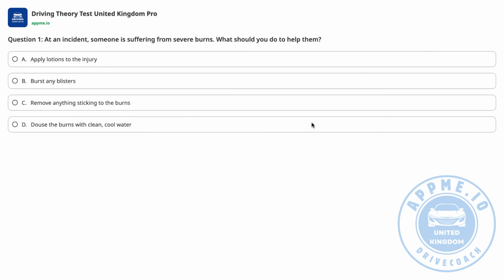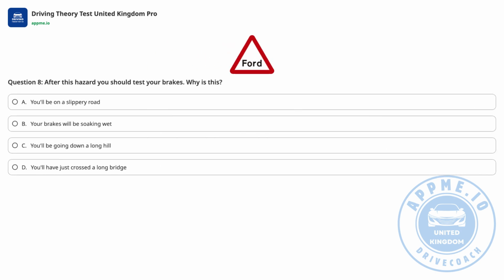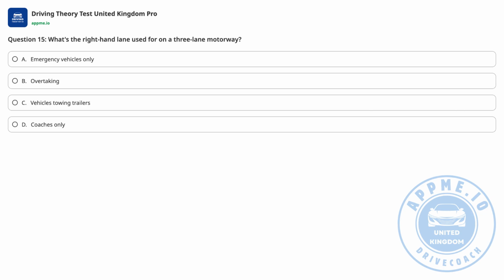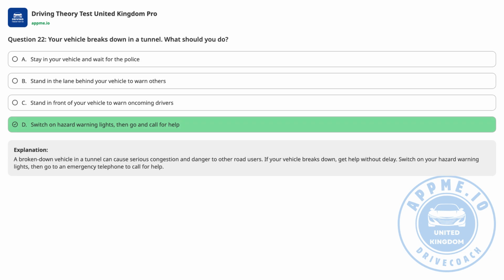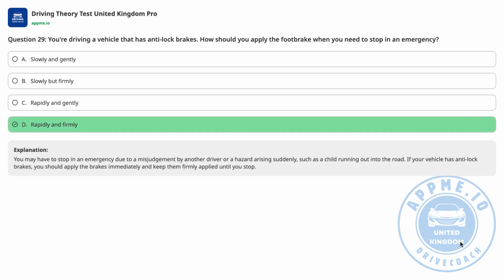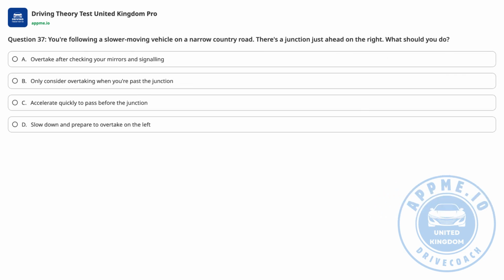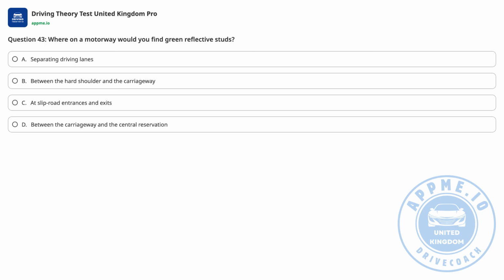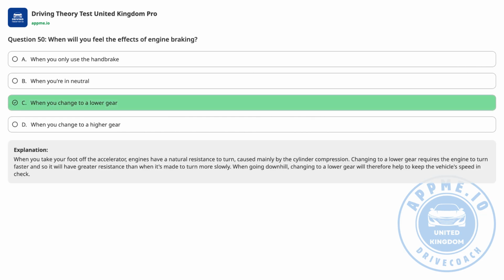Driving Theory Test UK PRO 2026 | 50 REAL Car Questions | DVSA Exam Practice | Part #26